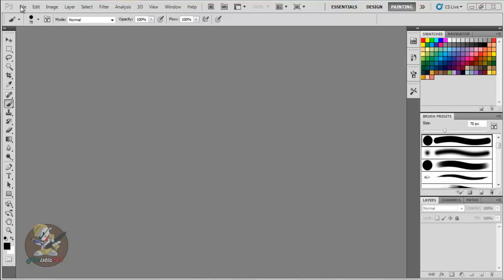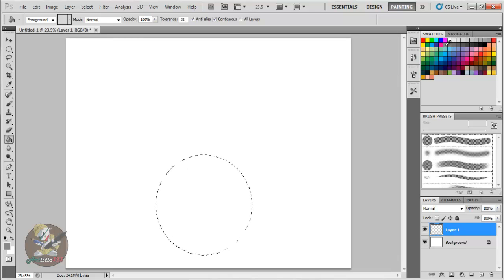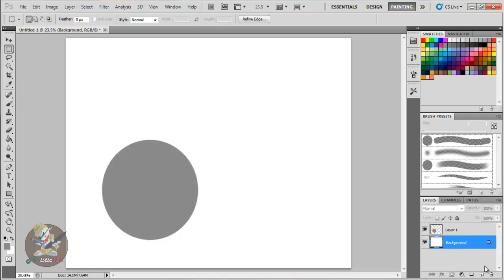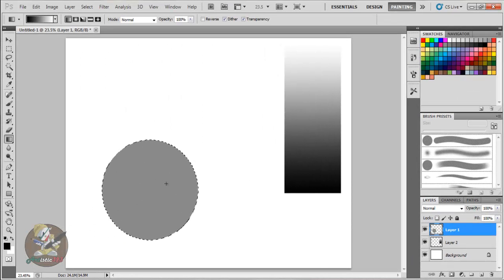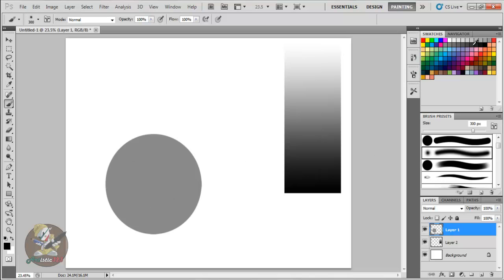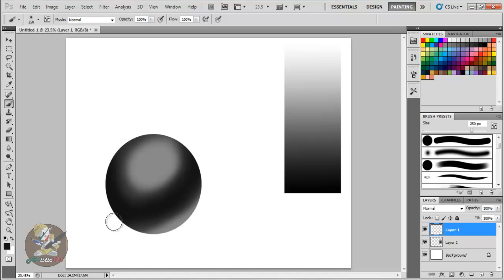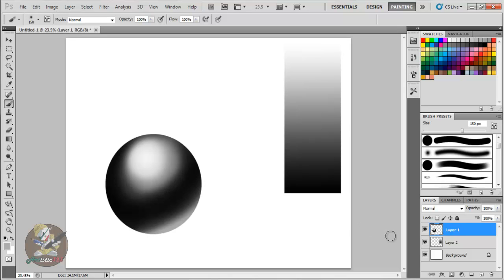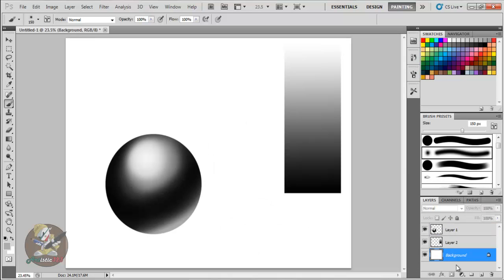Photoshop: How to Shade Realistic Part 1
Just a quick demo on how to observe lighting on a object.
I am using my laptop so its a bit hard to see if the shading is blend well!!